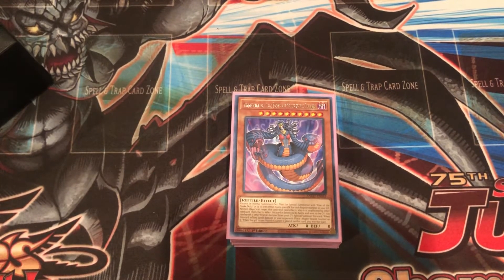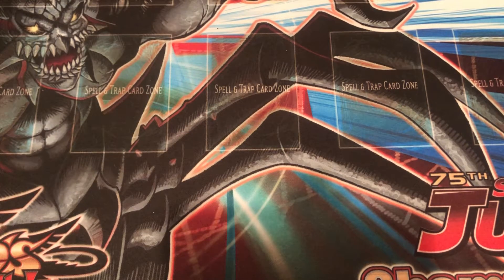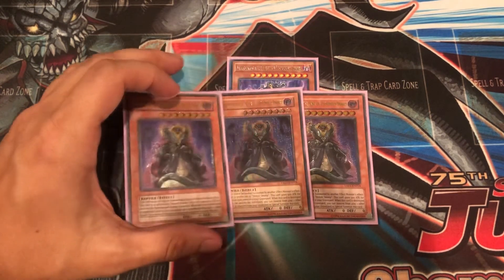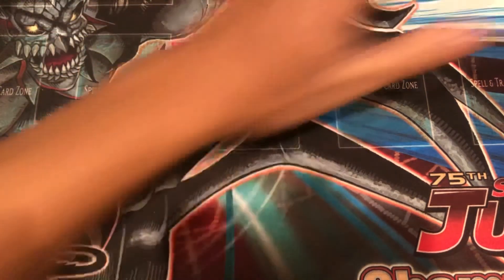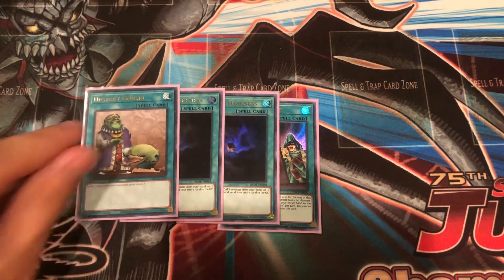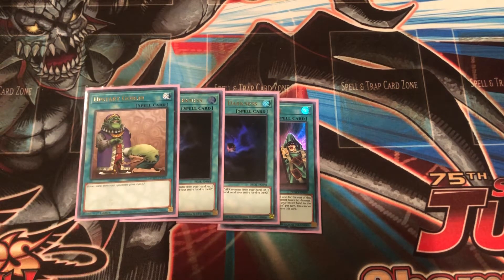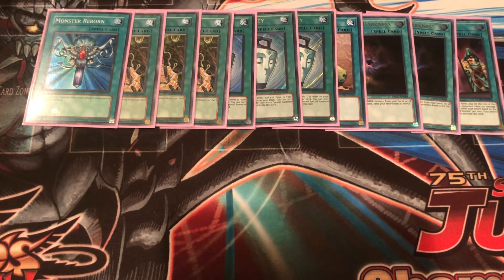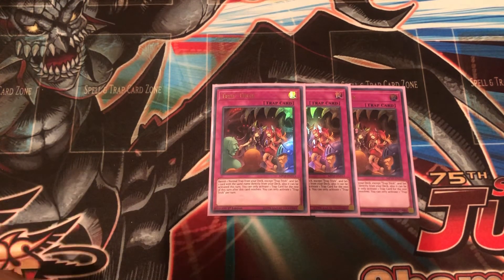Yugioh GX brand new Turn 1 Venom Vennominaga Deck Profile Post BODE 2021 2022!!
Hey guys! It’s been a long time coming but I am so excited to be back and bringing you my updated Venom Vennominaga deck profile! As Many of you know, I built this deck a couple years ago with the intention of making Venoms playable. I’m excited to admit that I was able to achieve that goal, but shortly after I did, card of demise was subsequently hit to 1. This is obviously a huge blow for the deck and removed my desire to make any changes on it￼￼. After working so hard and building an entire deck around card of demise, to see it get hit to one was more than I could bear at the time. After taking some time off, attending school, and being away from the game for a while, I had the opportunity to think about cards that might help this deck to continue to compete in a new format. I’m proud to present to you a brand new version of my turn one Venom Vennominaga deck profile. Hope you enjoy!￼

-The Mermail Master￼